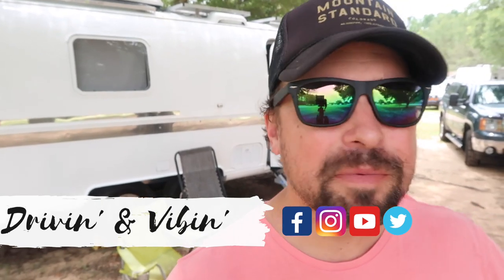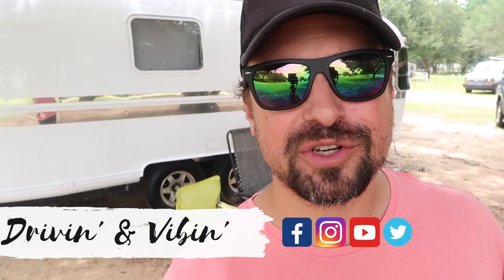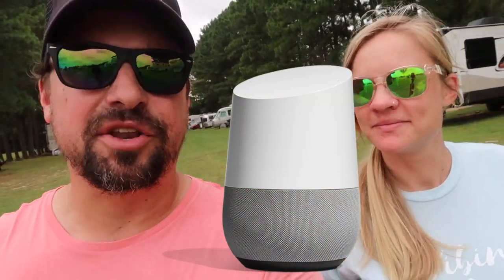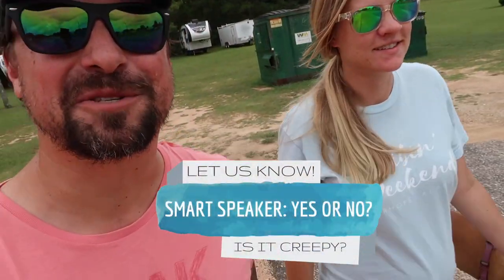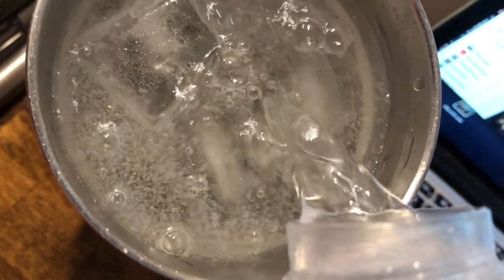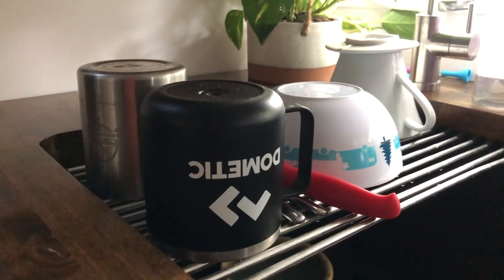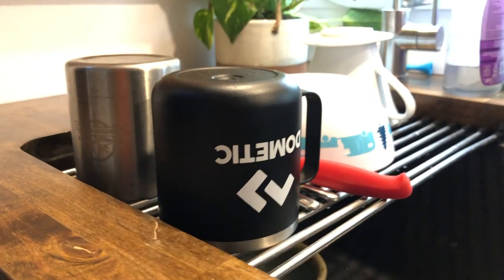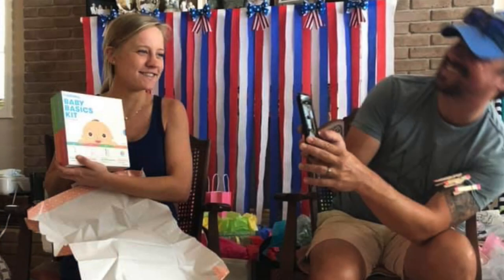RV LIVING: BABY TRAVEL PLANS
🌷 Sheila D
🌺 HulaShack
☀️Chad R

GEAR

MUSIC